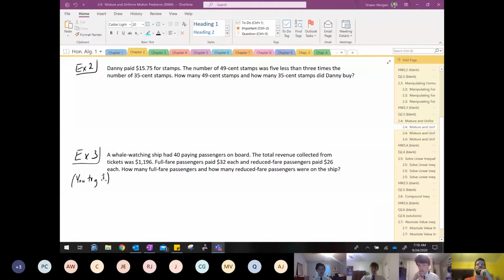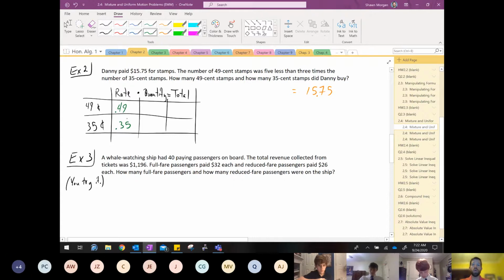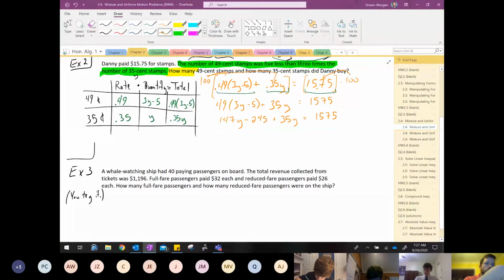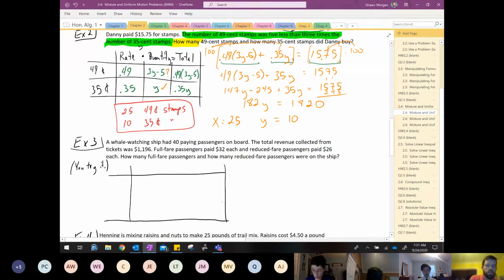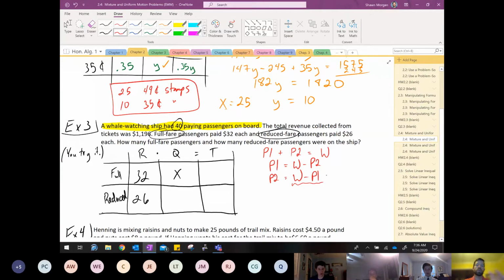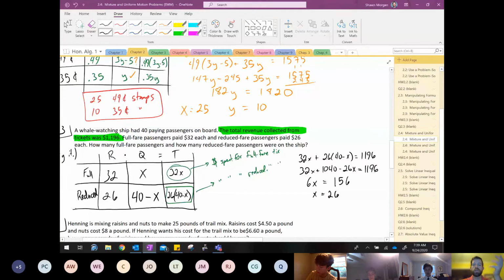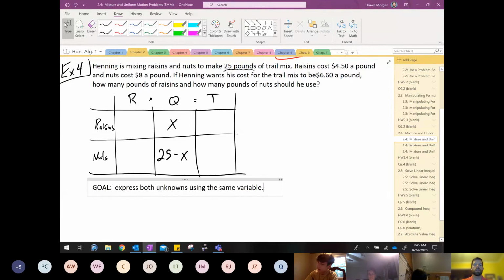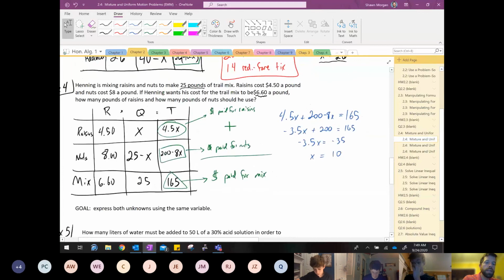Class #22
Here we work some mixture word problems using charts.